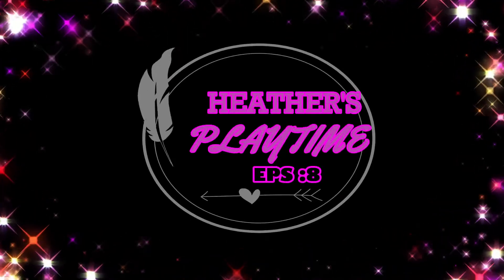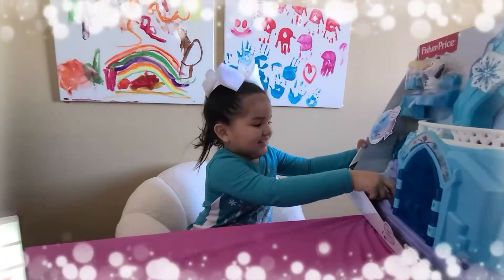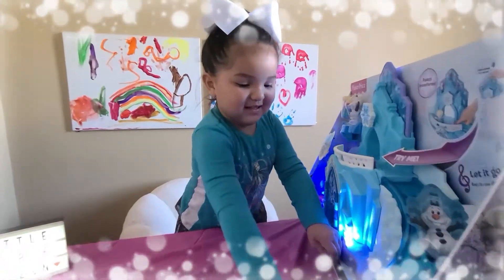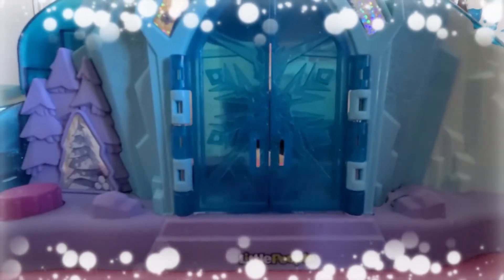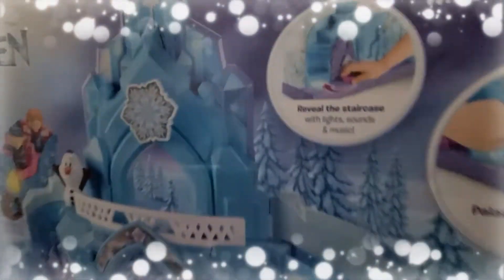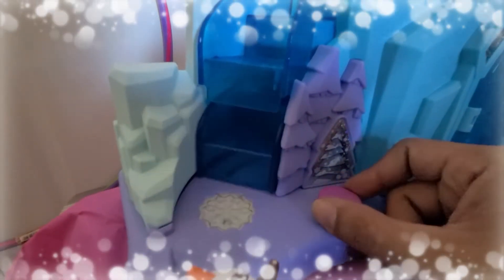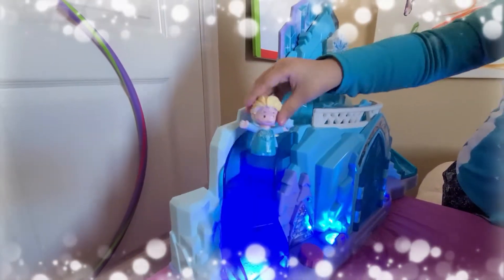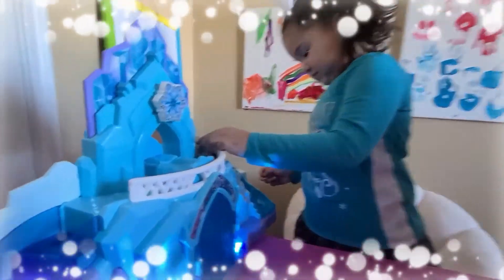Heather plays with Frozen Castle - Toy Review!!!!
Heather plays with Frozen castle by Little People